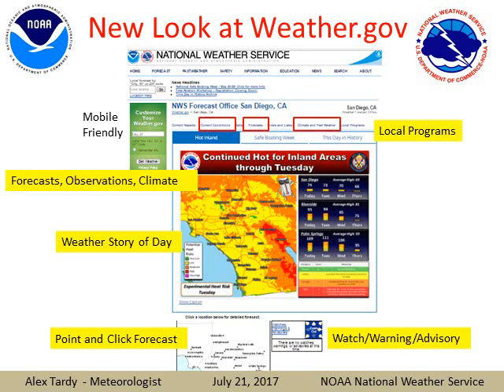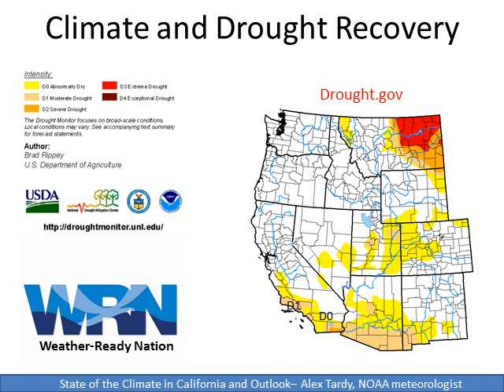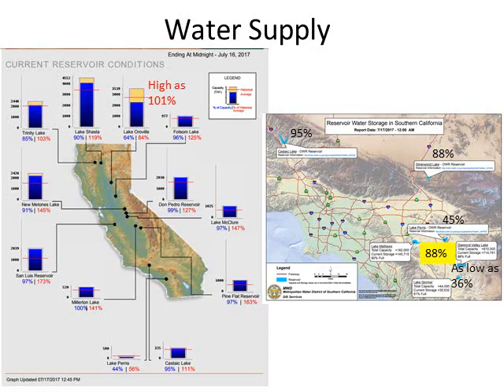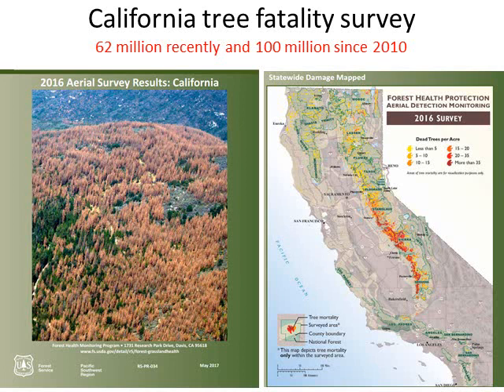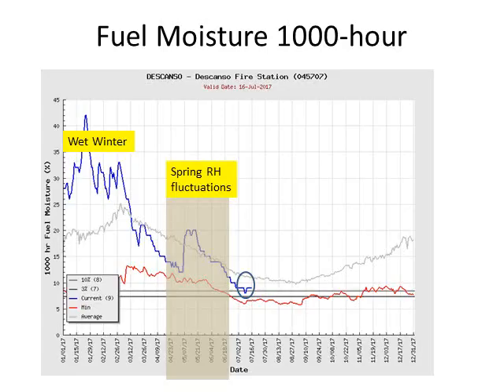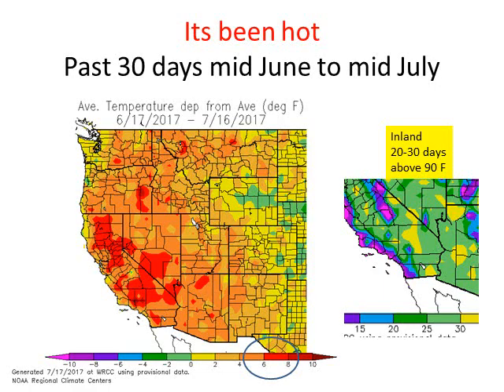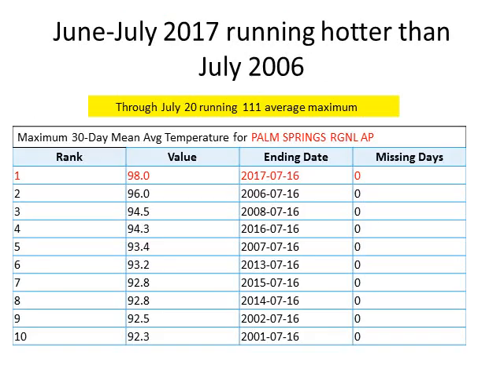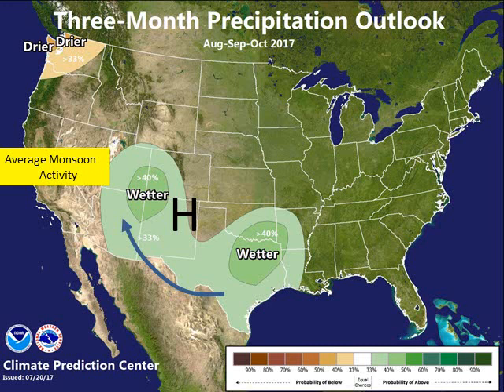Summer 2017 Climate and Outlook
This video briefing has a quick look at the new weather.gov page and provides a recap of the 2016-17 climate. So far the summer 2017 has had record heat in the mountains and deserts. The video provides an outlook for the rest of the summer.